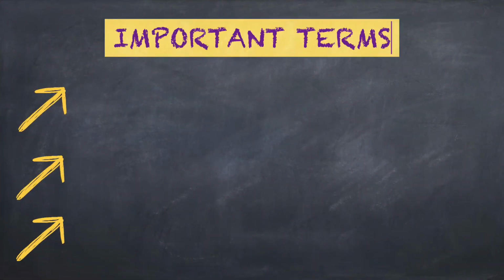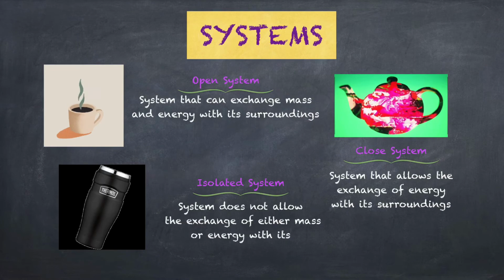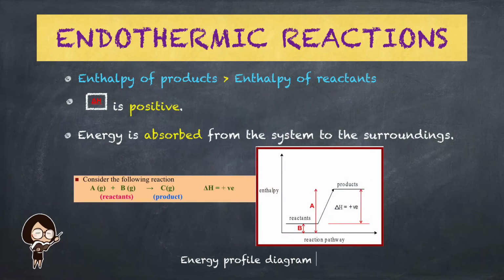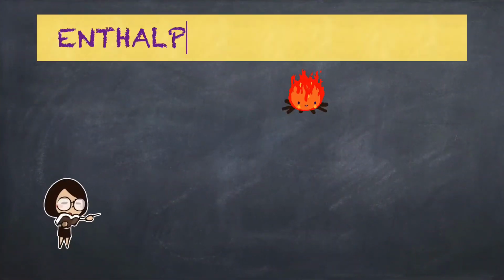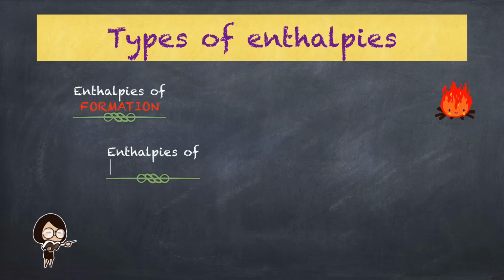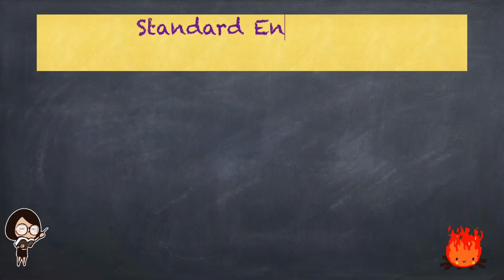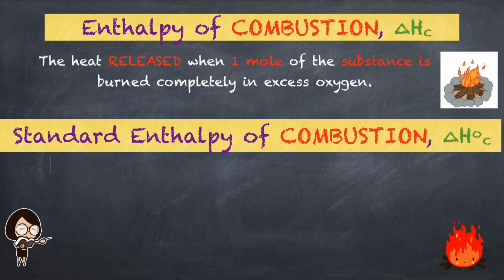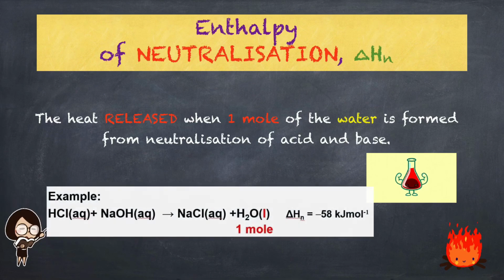2.1 CONCEPT OF ENTHALPY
EC025 CHAPTER 2 THERMOCHEMISTRY